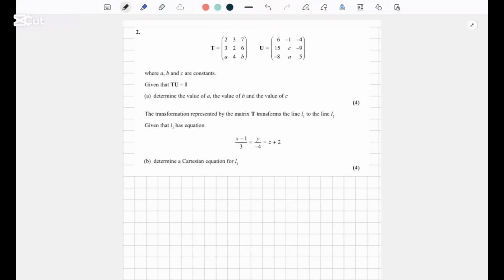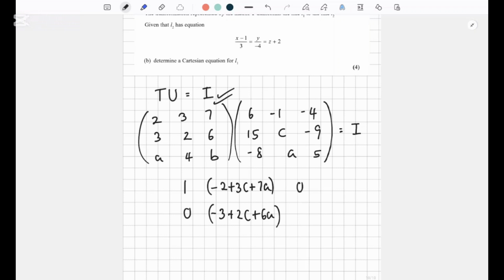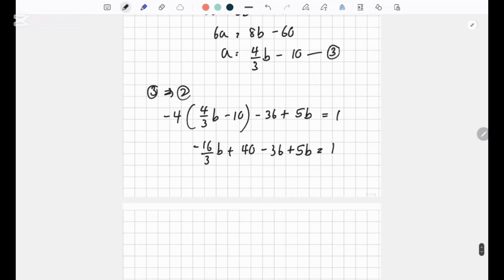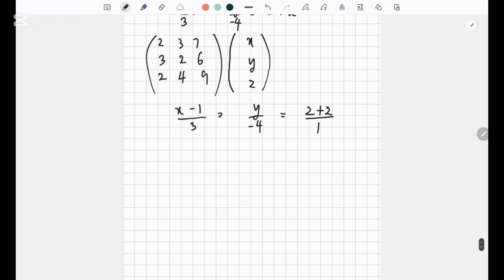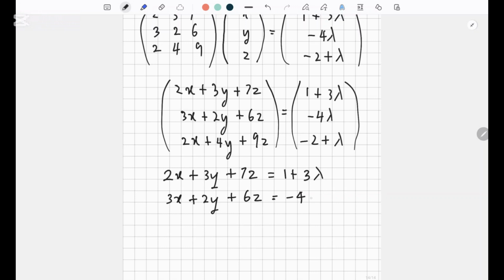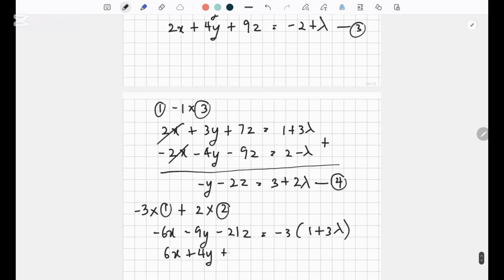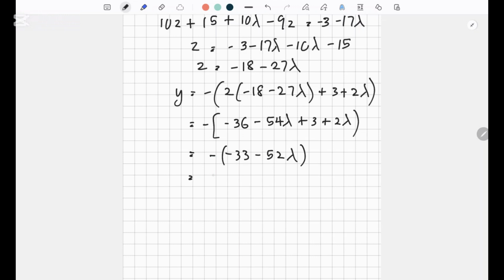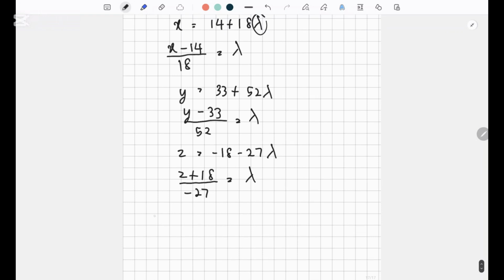Matrices and transformation!